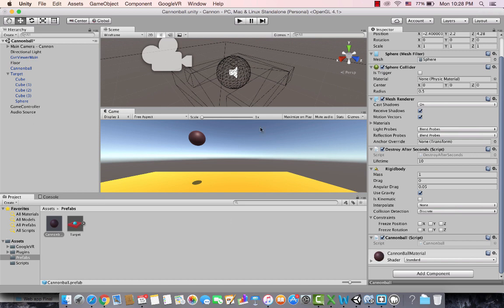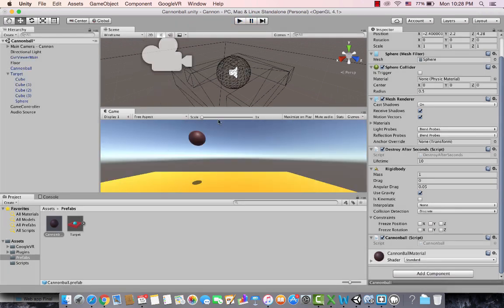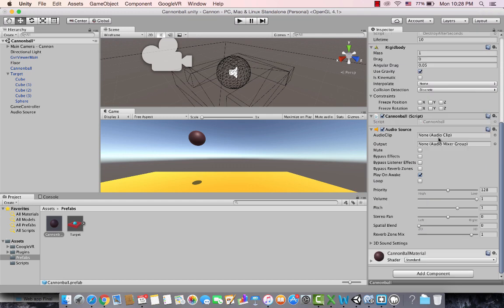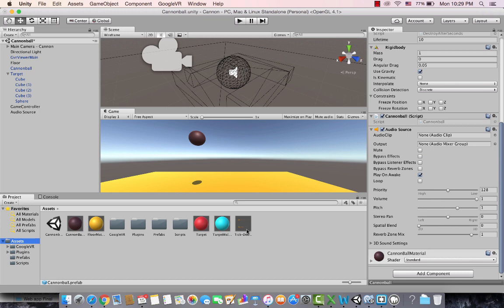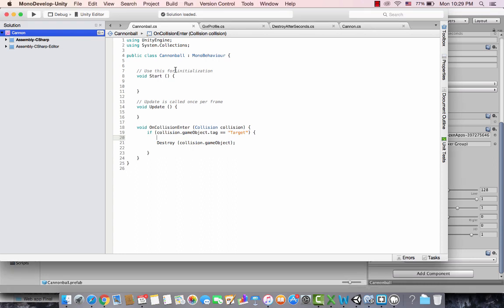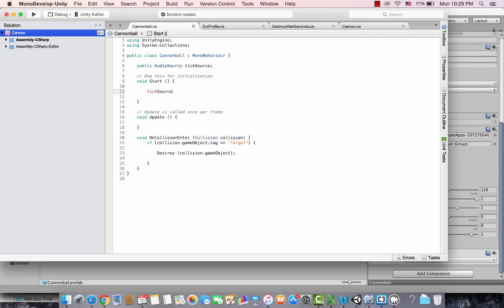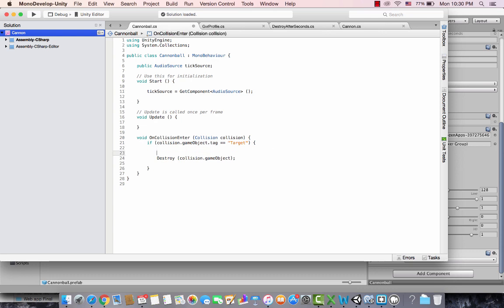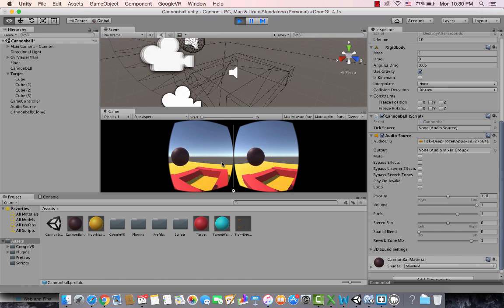Play sound upon Collision in Unity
In this short tutorial we learn how to play sound in Unity upon collision